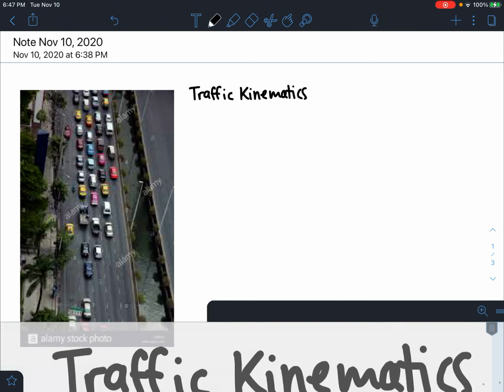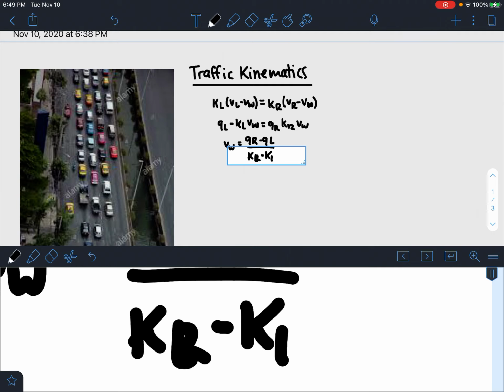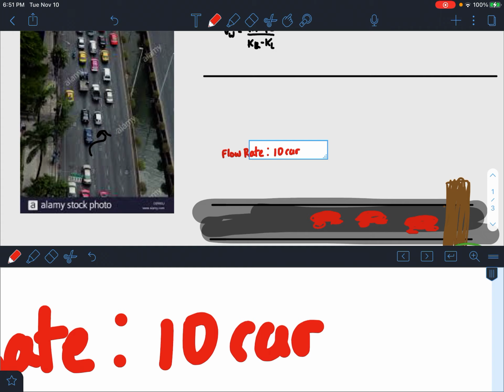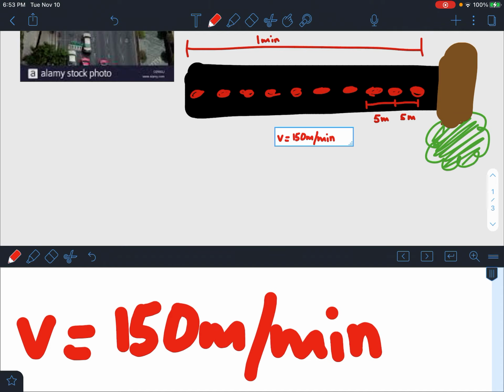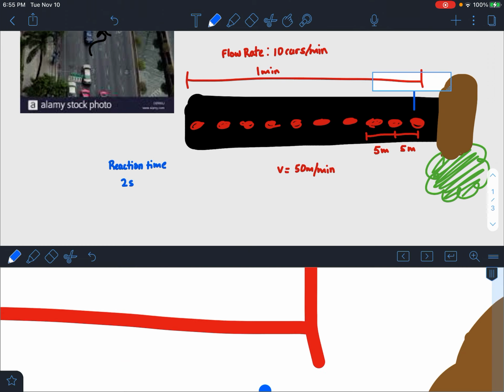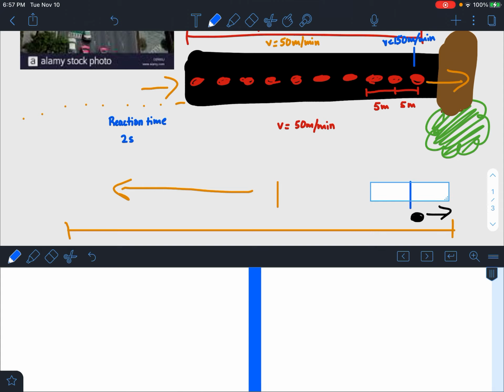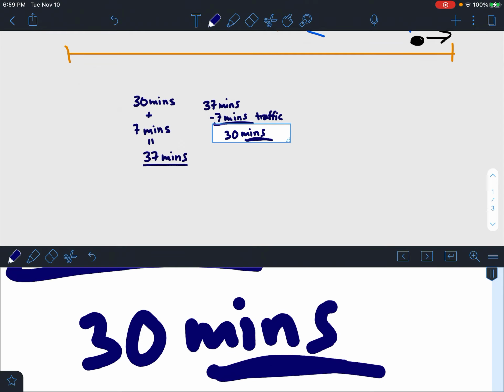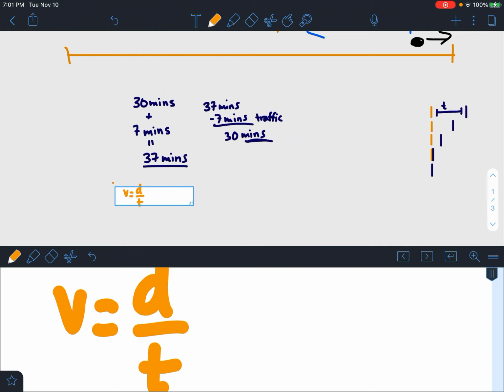Traffic Kinematics pt 1